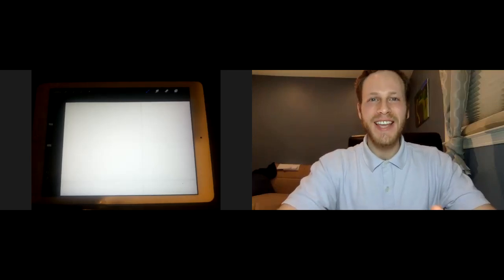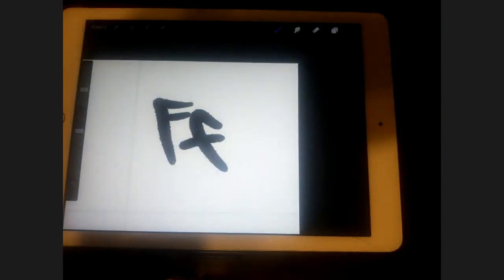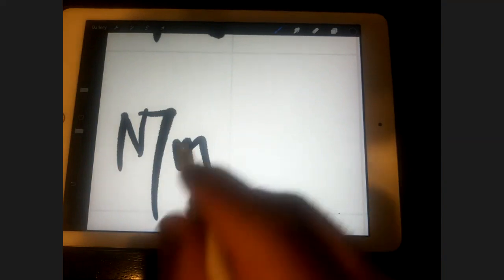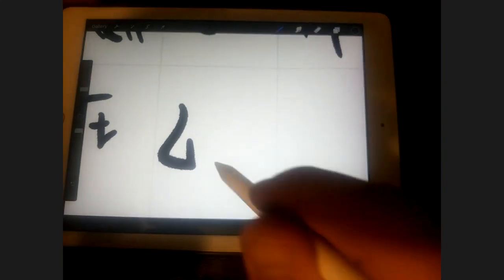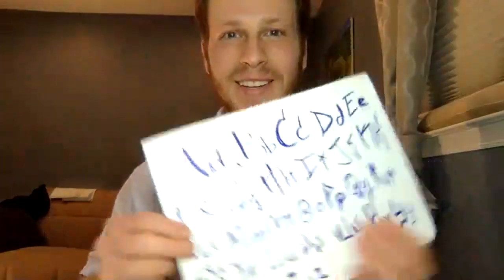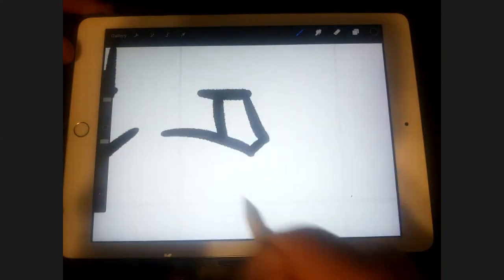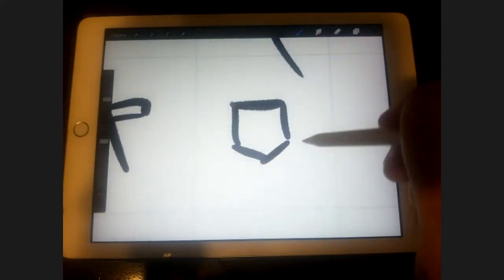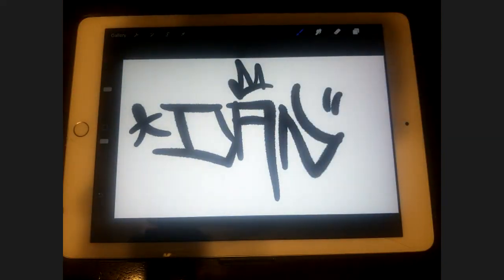"Funky Font" Alphabet Writing - with Jon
Practice using your pencil to learn and write/draw in some funky fonts!